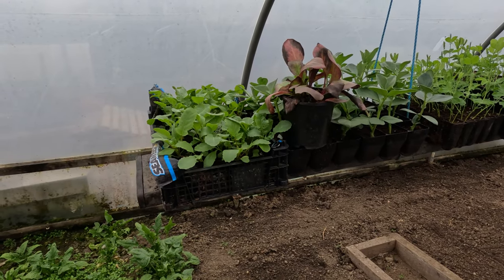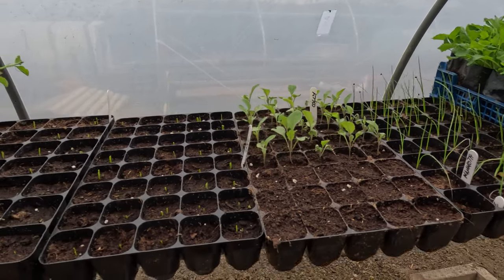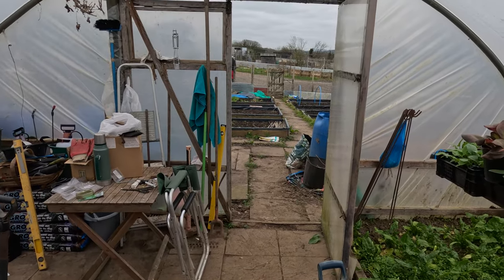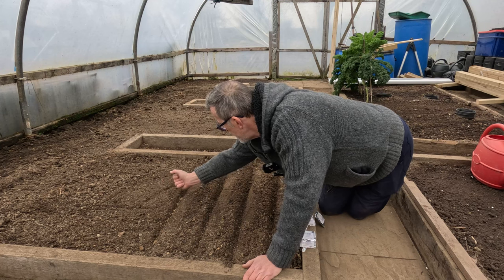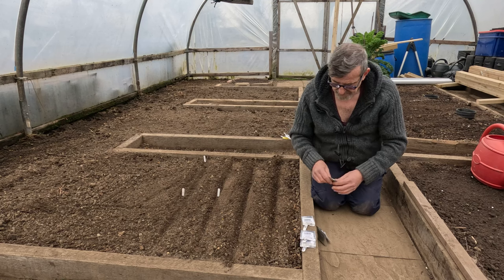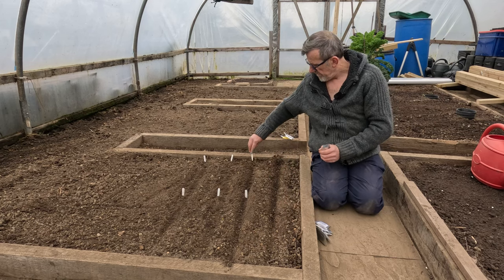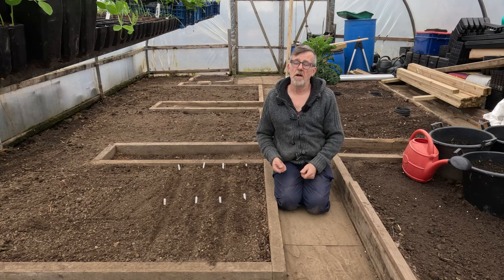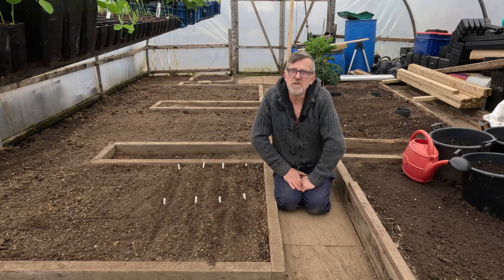Sowing Brasicas | Sowing Direct | Sowing Undercover | Green Side Up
Time to get on and sow some more seeds, but I am still being careful, we have frosts forecast this week but these brassicas will fare ok, still to early to be sowing warmer weather things like Tomatoes.

I have now taken the plunge and started up a Patreon space This gives a little more Green Side Up content to those who wish to help,support or give back to me. It will be slightly different to the content here on my channel in that it will be an informal style with a warts and all approach, its me, but from a different angle.

Every Monday night at 7pm I take part in a LIVE show on the Potty MOuth Garden Club

Links to products I use, that I have bought and can recommend. Amazon pays this, not you! We are talking pennies here not pounds and I use it more as a shop window,so you can see the product. I always also advise you "shop around" first to find the best price you can.

COOLJOB Garden Gloves
COOLJOB Garden Gloves
COOLJOB Garden Gloves
7 in 1 Heated Windowsill Propagator
Stewart 52cm Electric Propagators
Stewarts Premium Variable Temperature Electric Propagator
Rootit Heat Mats (40cm x 120cm - Large)
Elixir Gardens Soil Warming Cable 24 metre plus thermostat (Makes a heated propagator bench 2ft x 8ft)
6m x 3m Polytunnel Strong